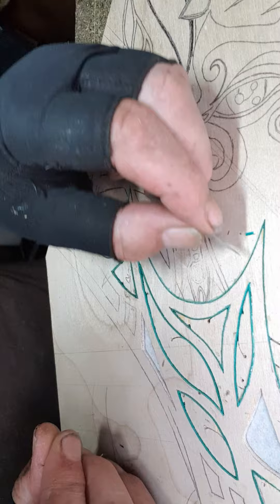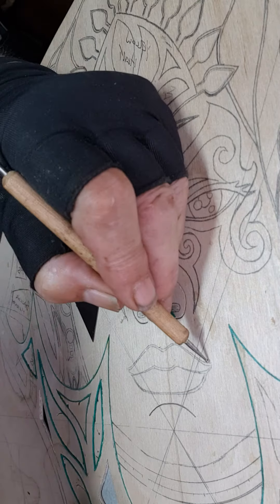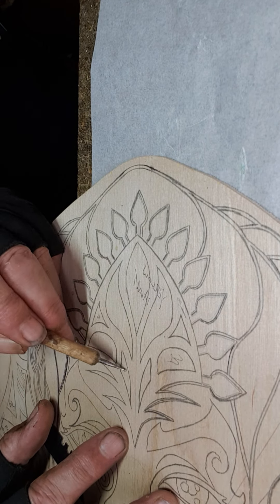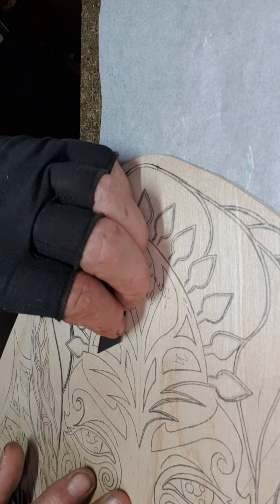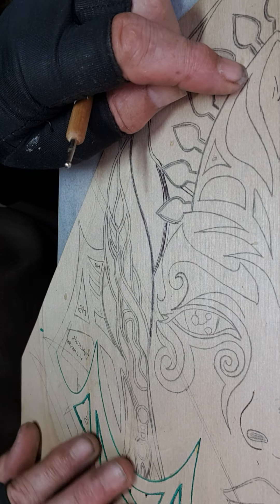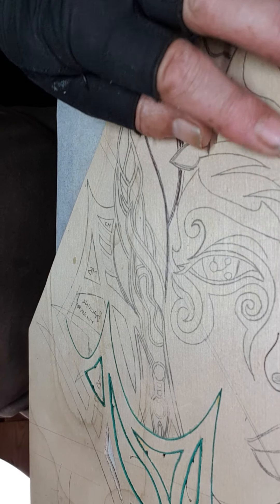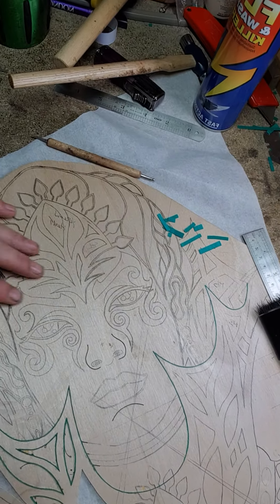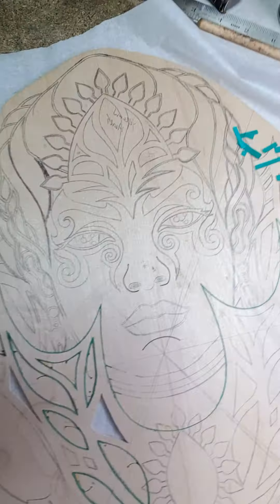Fantasy figure.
Current WiP showing a short "How To" .